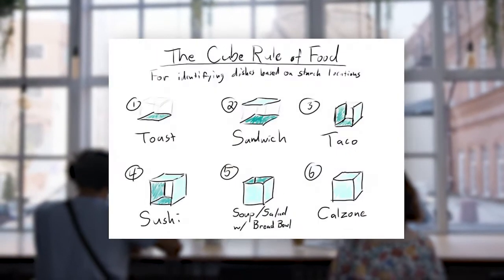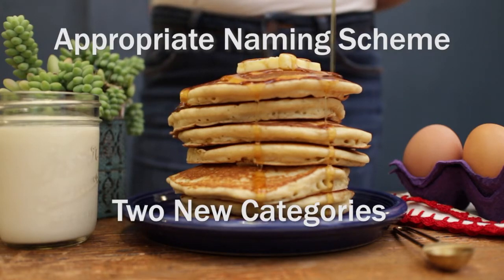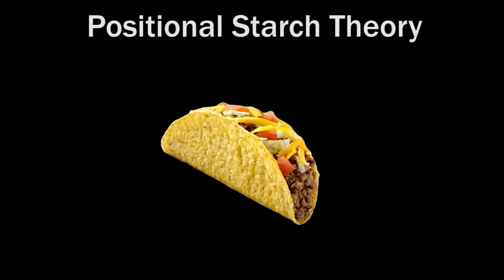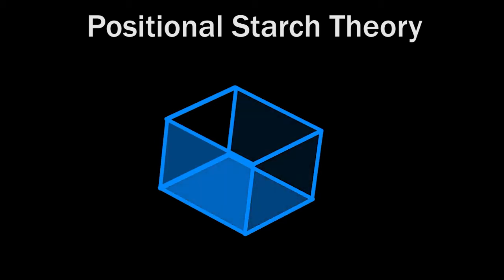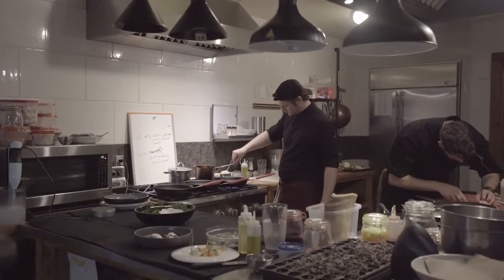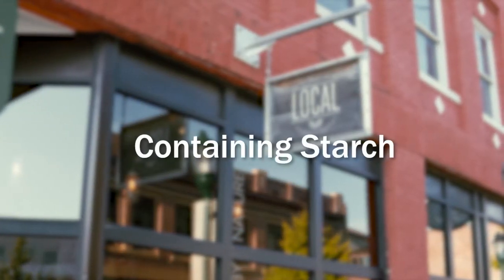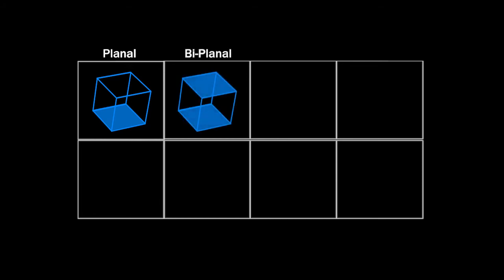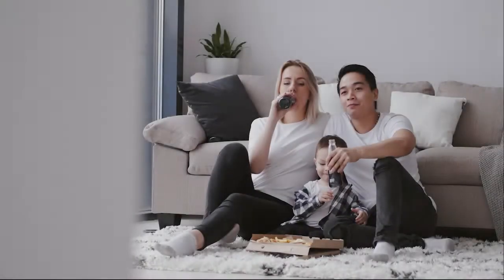Why Hotdogs are NOT Tacos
Music used in order of appearance:
1. Lukrembo - Biscuit ( (0:00 - 2:08)
2. Lukrembo - Chocolate ( (2:14 - 4:28)
3. Lukrembo - Cold ( (4:32 - 7:35)

Stock video used in order of appearance:
(0:01)
(0:07)
(0:13)
(0:24)
(0:28)
(0:32)
(0:50)
(1:00)
(1:26)
(1:28)
(1:32)
(1:39)
(1:42)
(1:48)
(1:56)
(2:01)
(2:08)
(2:21)
(2:44)
(3:11)
(3:29)
(3:50)
(4:34)
(4:55)
(5:27)
(5:35)
(6:17)
(6:42)
(6:55)
(7:11)